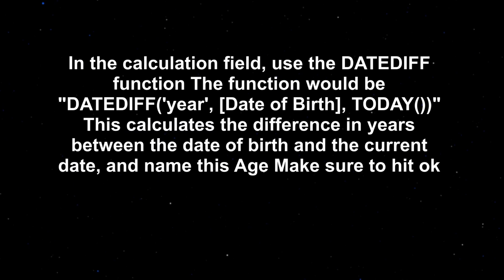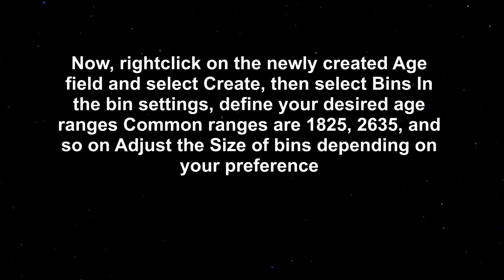How to Make Age List In Tableau - KevinHowTo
How to Make Age List In Tableau: Learn how to create a dynamic age list in Tableau, enabling you to analyze and visualize data based on age demographics. This guide covers data preparation and chart creation techniques for effective age-based analysis.

00:00 Intro
00:05 Dataset and Calculated Field
00:18 DATEDIFF Function
00:29 Age Bins
00:40 Bar Chart Visualization
00:48 Map Visualization
00:56 Dashboard